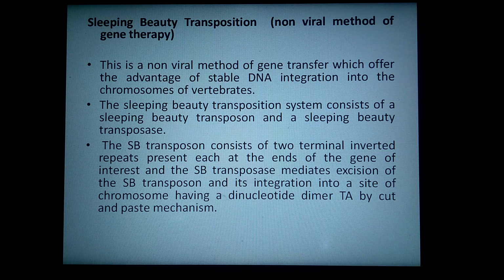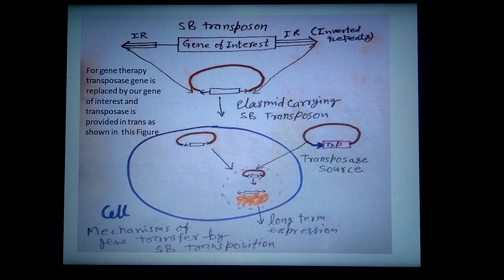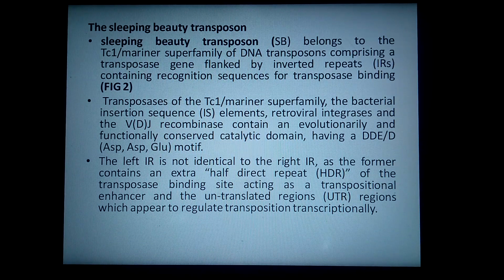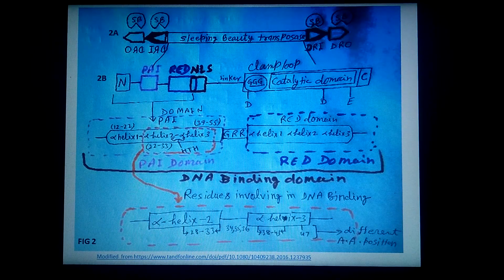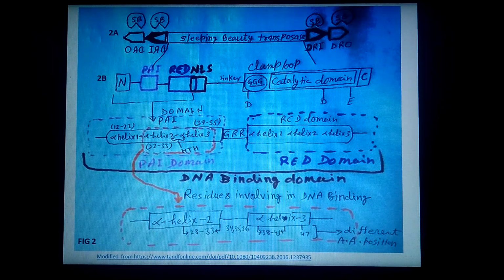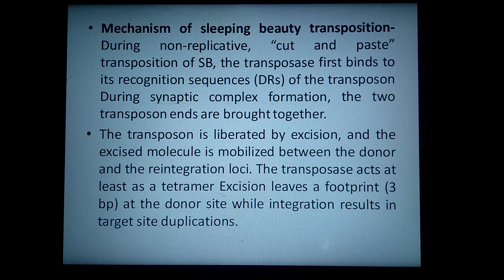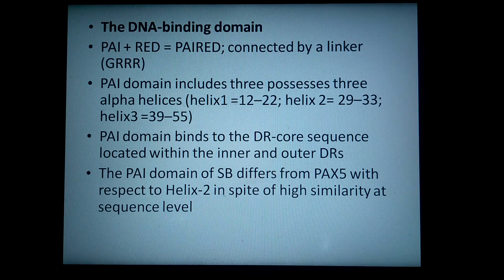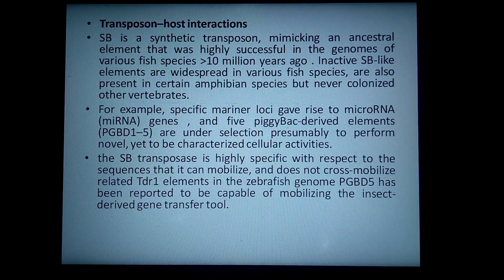sleeping beauty transposon non viral vector , gene therapy part 6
sleeping beauty transposon non viral vector , gene therapy